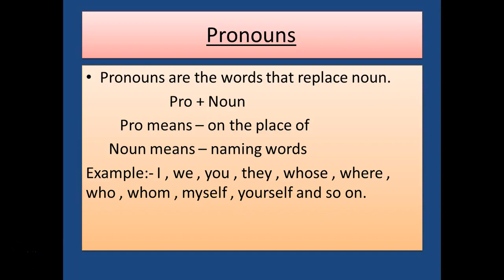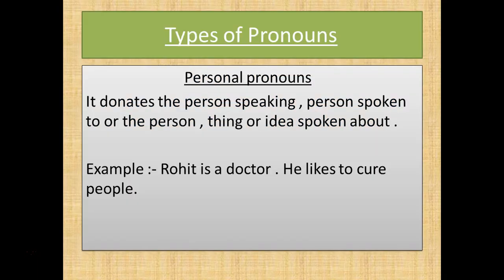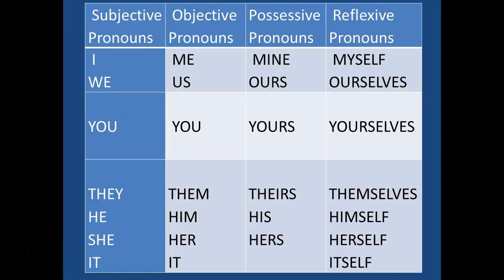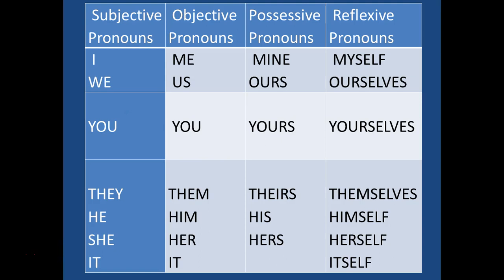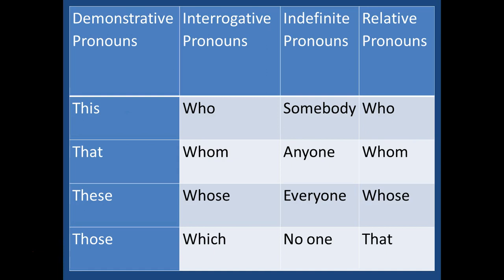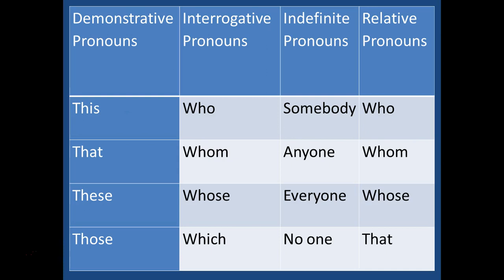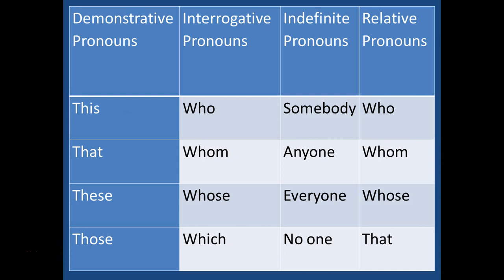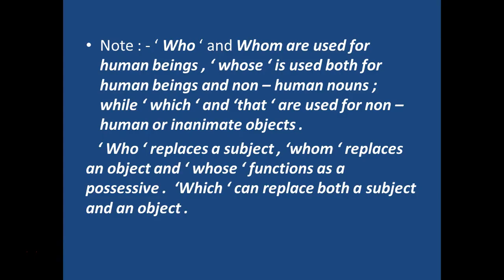PPT on Pronouns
After PPT on Nouns , now comes up with the new PPT on Pronouns.

Thank you all for your Views & Likes .

This PPT of Pronouns is very informative for all the viewers specially for children doing study at home during this unlock period .